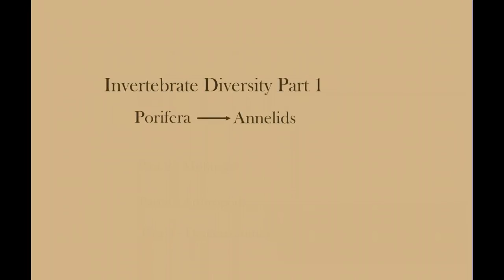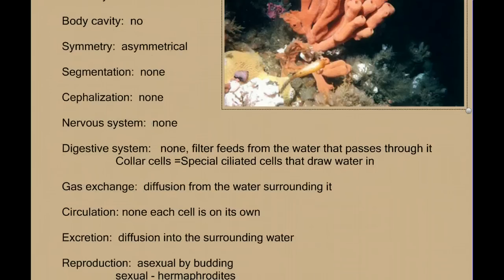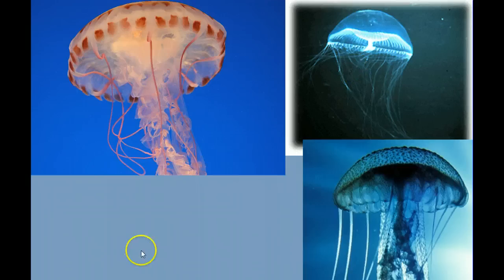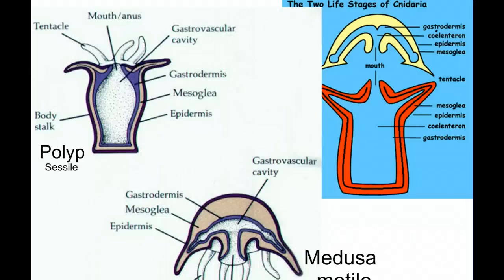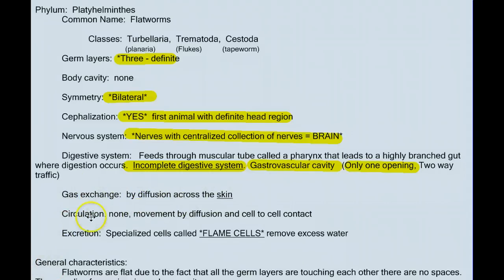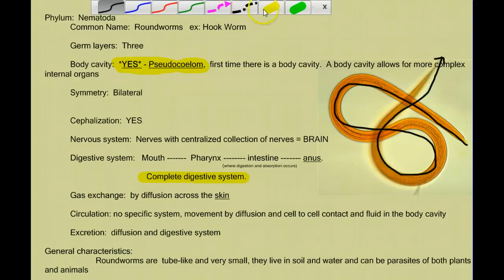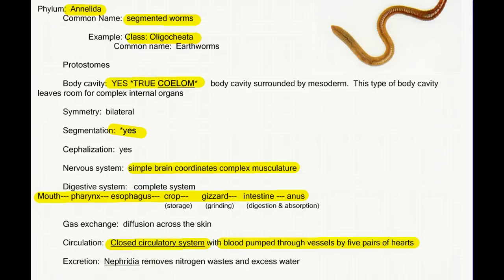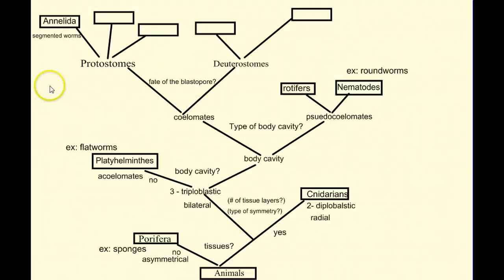Invertebrate Diversity Part 1 - Porifera to Annelids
Quick notes on invertebrate diversity from Porifera (sponges) to Annelida (segmented worms)